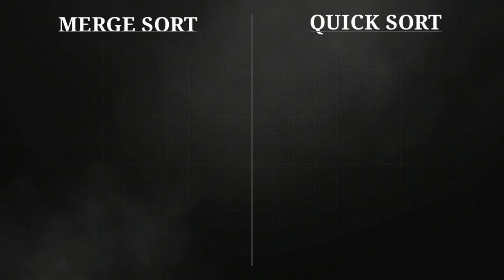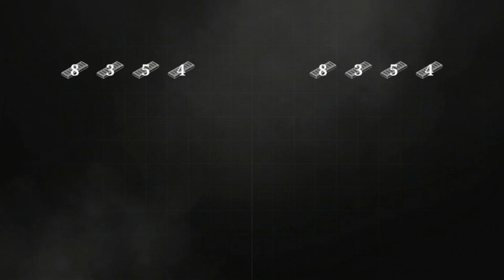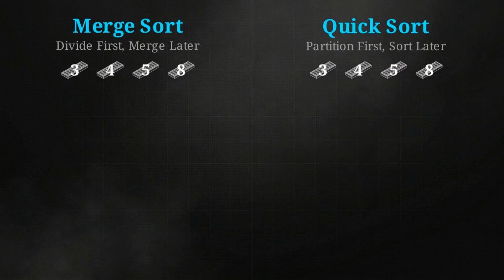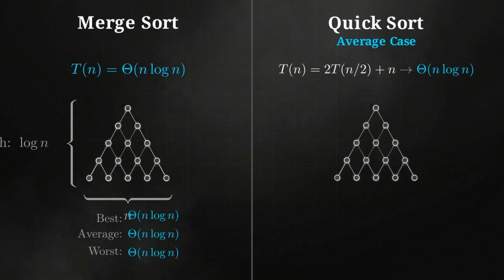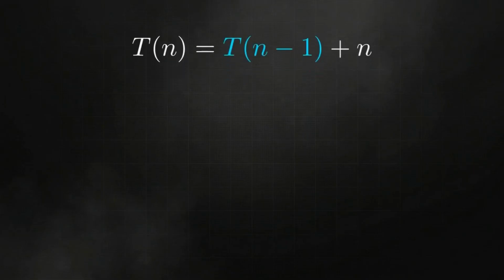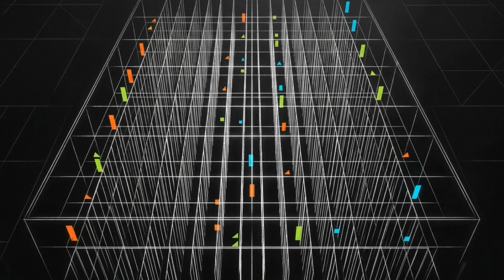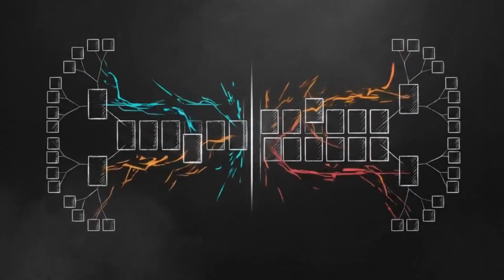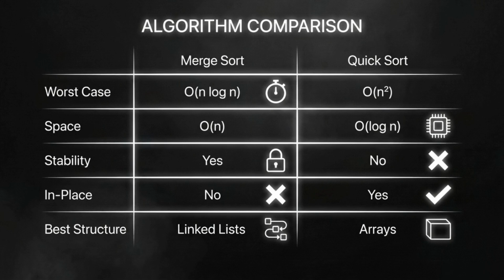1.25 Solved Problems on Sorting Algorithms | Merge, Quick & Selection Sort Analysis | Unit 1